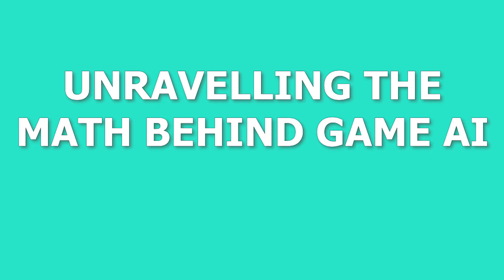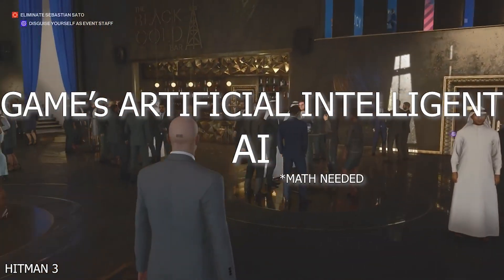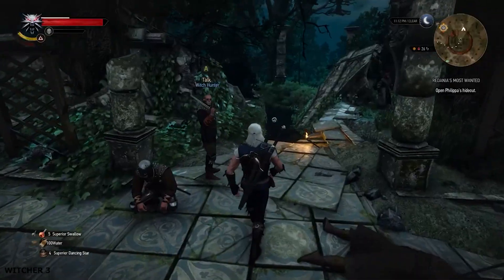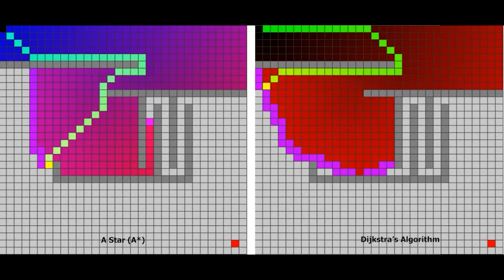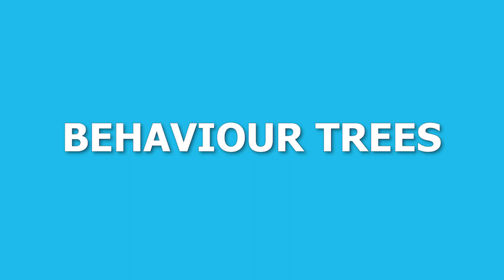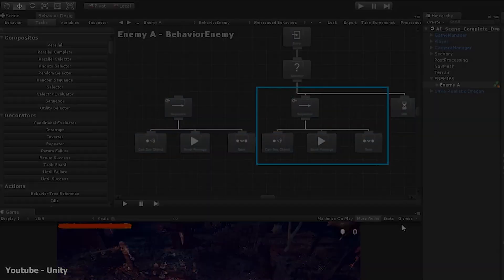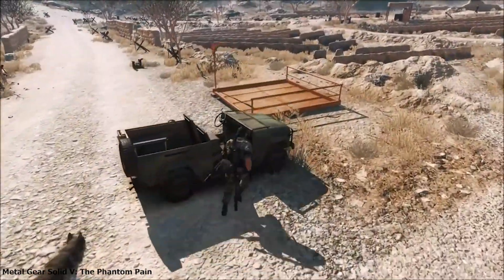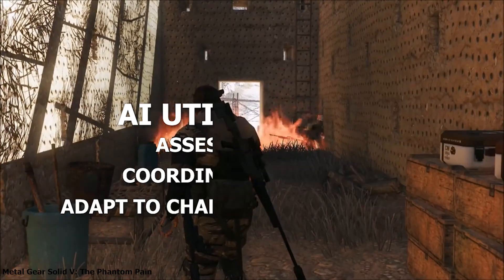Mastering Game AI : The Ultimate Guide to Creating Intelligent NPCs!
Unlock the secrets of game AI with my comprehensive guide!
Delve into the fascinating world of game AI and discover how math powers the behaviors of non-player characters (NPCs) in your favorite games!
In this video, we explore the math behind path-finding algorithms, behavior trees, decision-making, and more.
Learn how developers create immersive and challenging gameplay experiences using advanced AI techniques.

So join us as we dive into the world of game development and uncover the secrets behind the code.